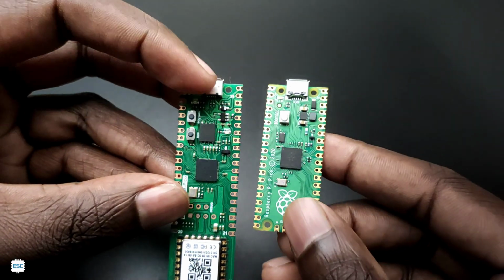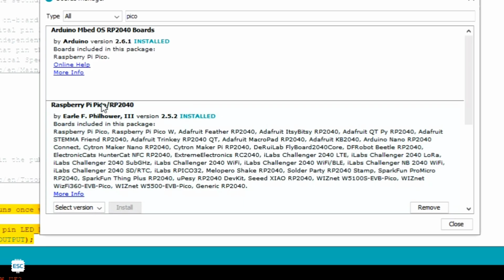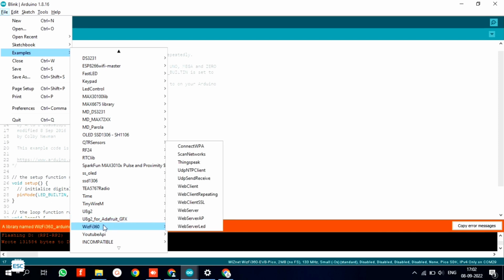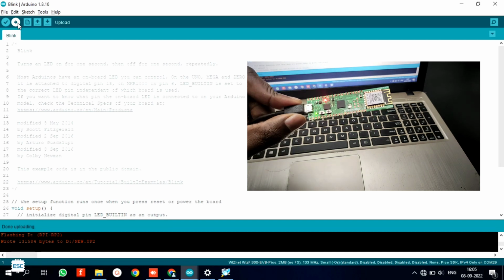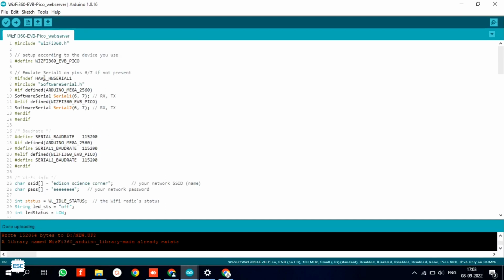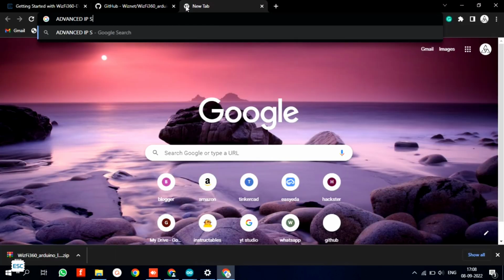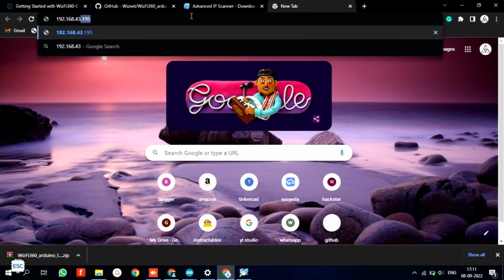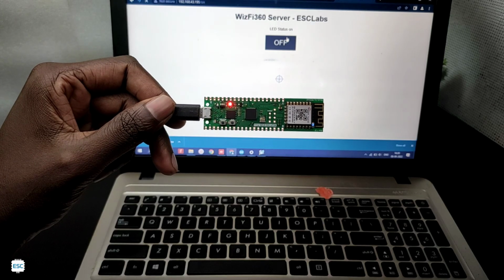How to program Wiznet WizFi360 | Web server controlling | wizFi360 EVB Pico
In this video, I am reviewing the wiznet wizfi360 evb pico board.
wizfi360 pico is a rp2040 based development board with WiFi capability.  I am showing how to upload code to wizfi360 through Arduino ide also I am showing how to controll the board through a Web server.

For components/ modules